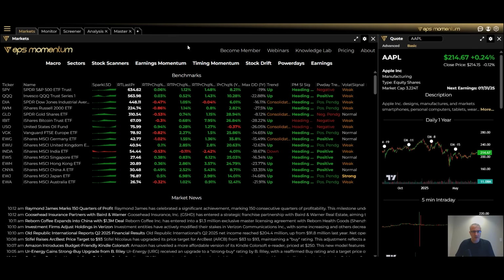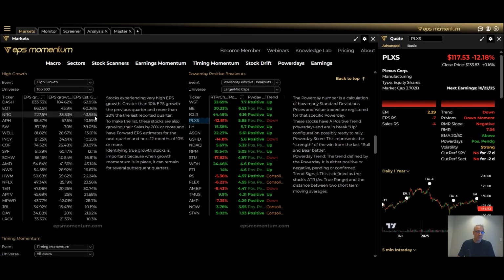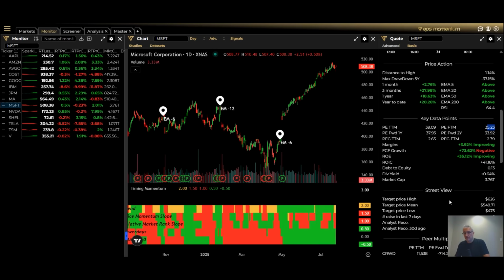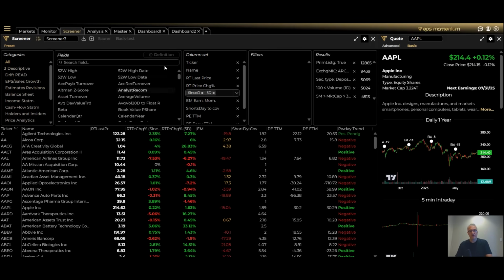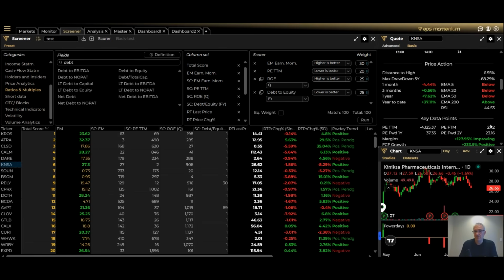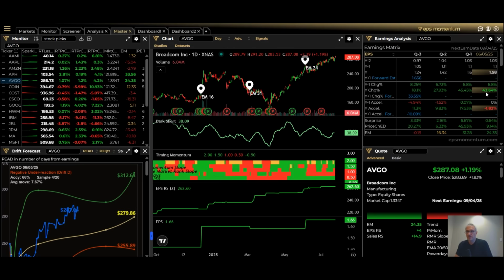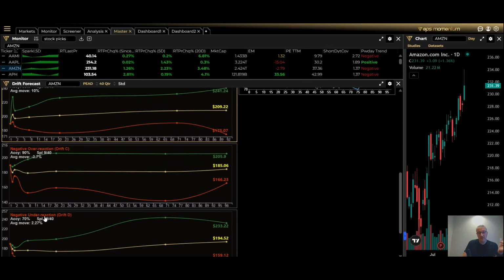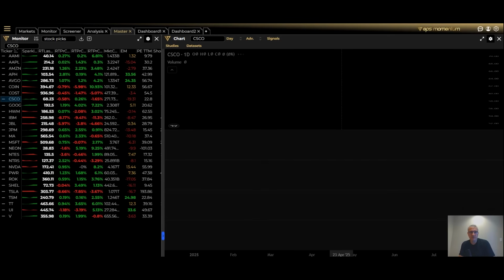How to Use Seasonal Patterns & Earnings Drift for Better Trade Decisions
Seasonality and earnings drift can give you a trading edge — especially when it comes to options and quarterly patterns.

In this video, Alex explains how to:
📅 Analyze seasonal effects and quarterly trends
📊 Use earnings drift to anticipate stock movement
🔍 Identify key price zones (like 220–299 levels)
⚡ Combine seasonal patterns with strike levels for options trades
💬 Leverage live chat rooms and quick ticker navigation inside the platform

This is an advanced look at how EPS Momentum’s tools help you spot patterns and plan trades with precision.

💬 Got questions? Drop them in the comments — Alex reads every one.